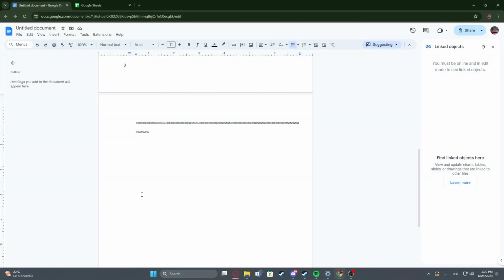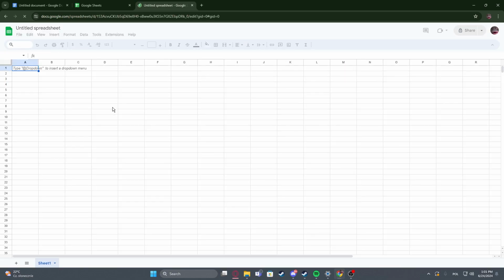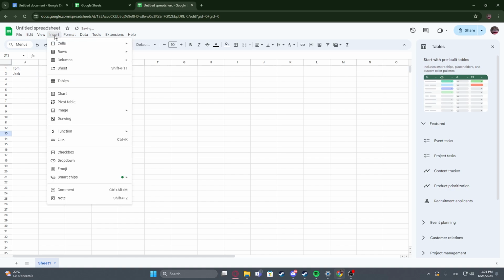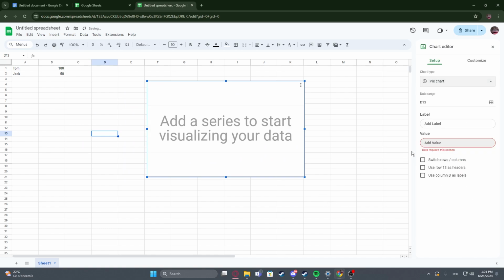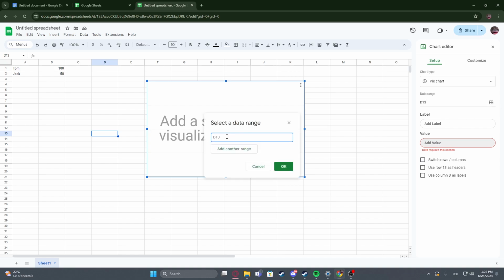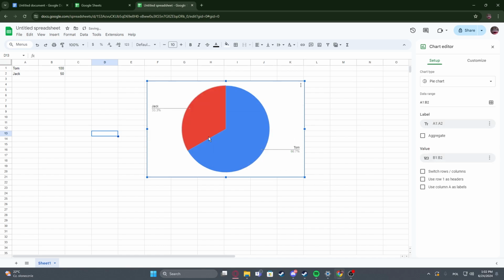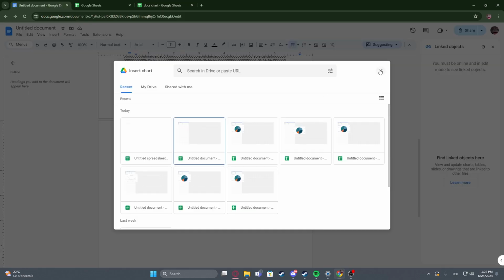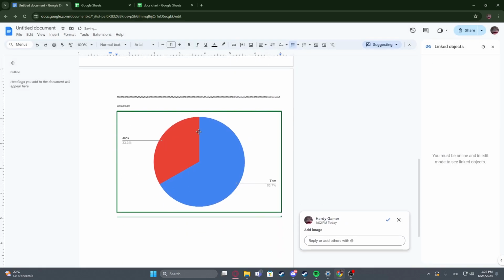How to Add Charts & Graphs on Google Docs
Find out more:
This tutorial provides a step-by-step guide on how to insert charts and graphs into your Google Docs document. Whether you need to visualize data for a report, presentation, or any other document, this tutorial will help you easily integrate charts and graphs, enhancing the clarity and impact of your information.

How do I insert a chart into a Google Docs document?
What types of charts and graphs can I add to Google Docs?
Can I customize the appearance of charts and graphs in Google Docs?
How do I link a chart from Google Sheets to Google Docs?
What are the steps to update a chart in Google Docs if the data changes?